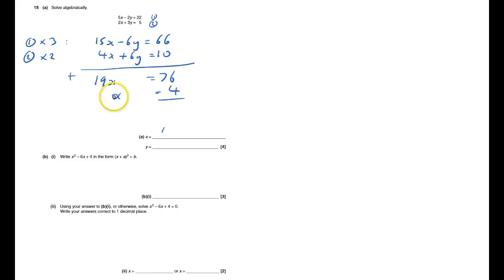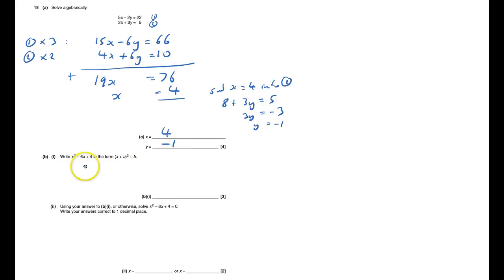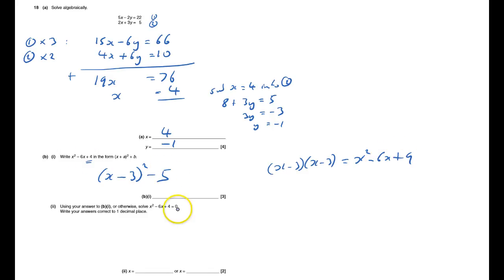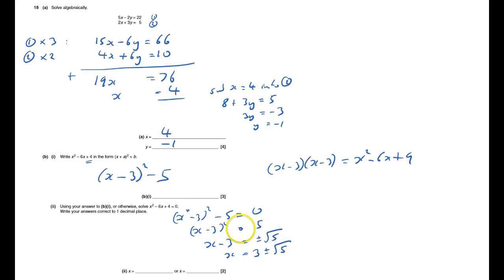J567 2013 Nov Paper 4 Q18